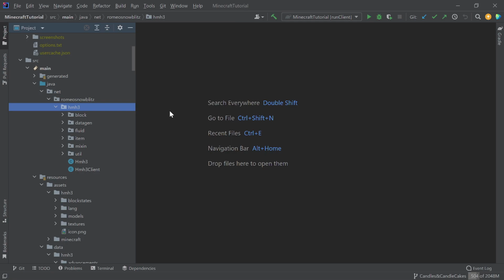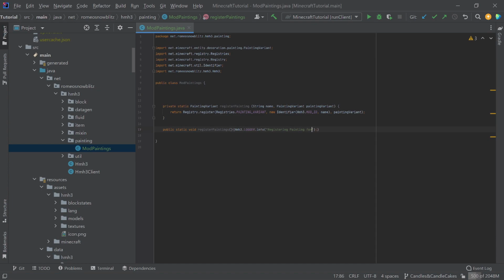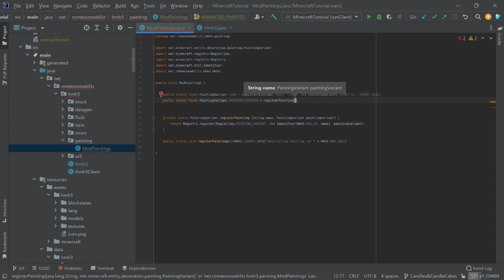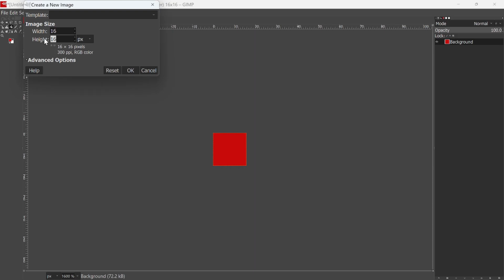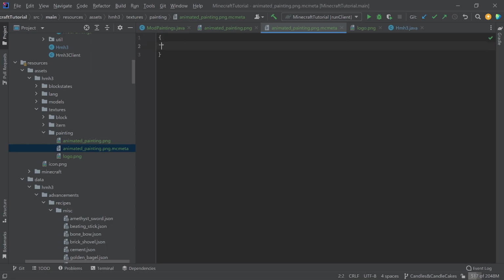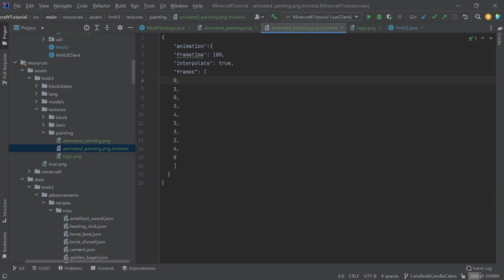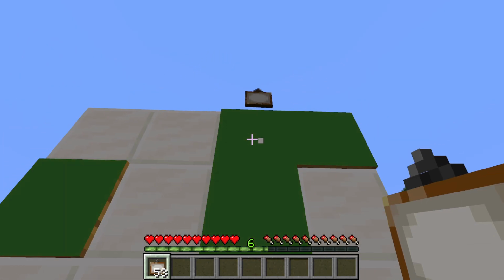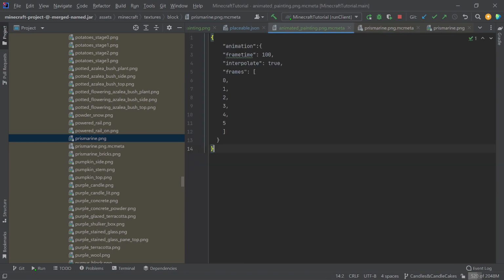Minecraft 1.19.3 Fabric Mod Tutorial #34 Paintings & Texture Animations (Logo & Rainbow Painting)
This video will show you how to add Paintings a simple idea, but when it comes to texture animation things get really interesting. With an MCMeta File, you can make anything with a texture animate, and I show by example with an animated painting in this case, but we also take a look at Minecraft's Prismarine block because it also has an animation.